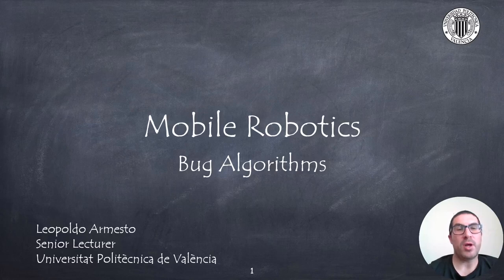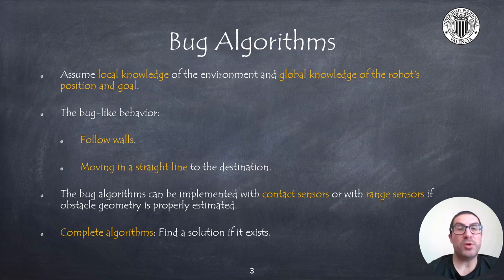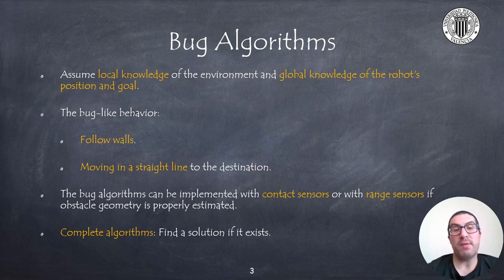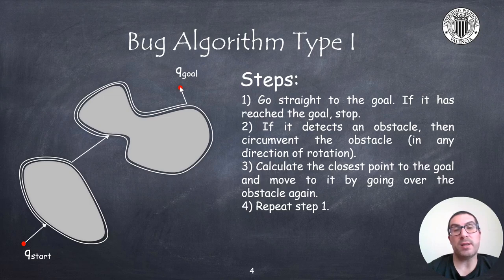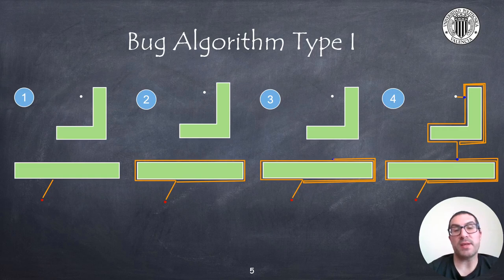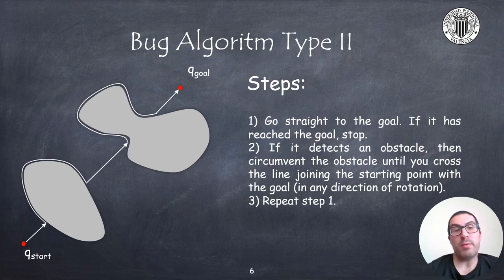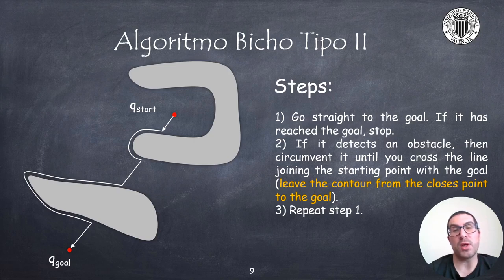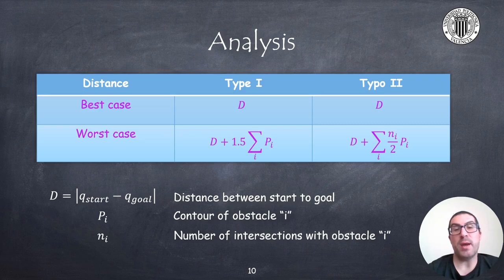Bug Algorithms | Mobile Robotics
This video explains the bug-like algorithms for mobile robot motion planning. It focuses in type-I and type-II algorithms and explains their differences in terms of algorithm steps as well as traveled distance.
The video is part of mobile robotics courses at the Universitat Politècnica de València.